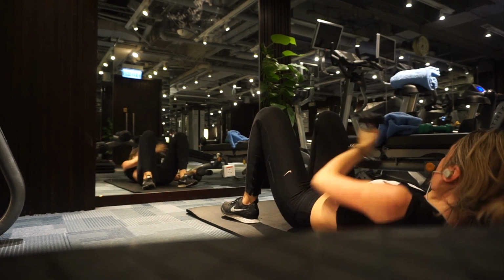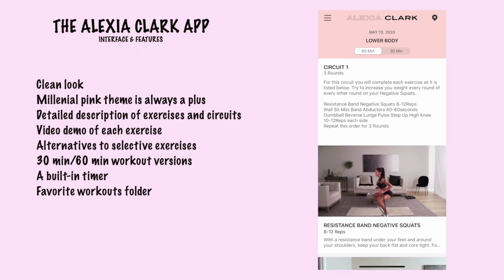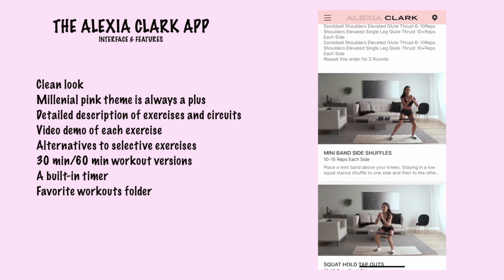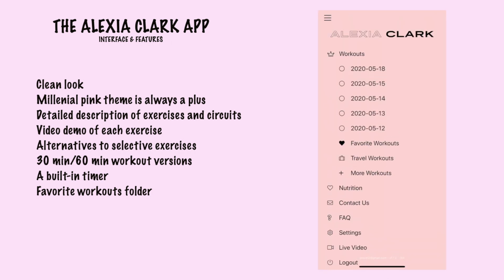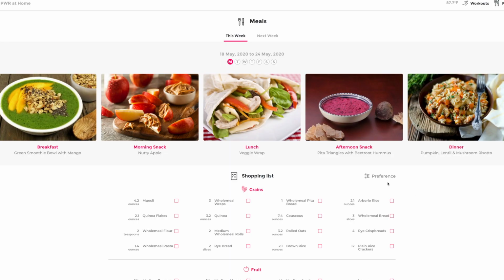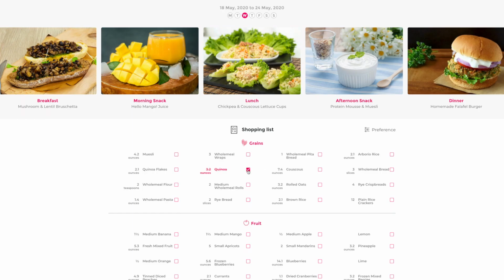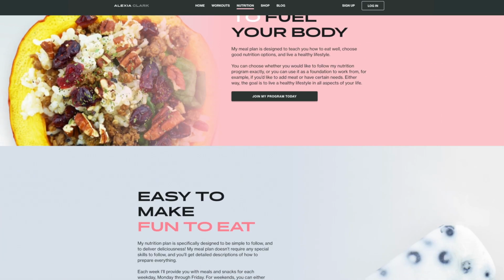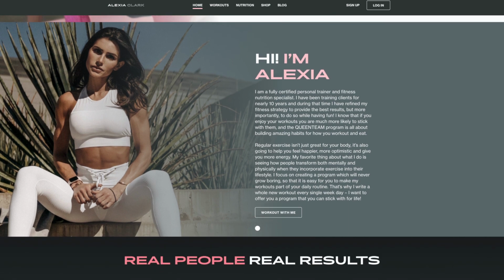ALEXIA CLARK vs KELSEY WELLS vs KAYLA ITSINES | SWEAT APP & QUEENTEAM HOME WORKOUTS REVIEW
I have been a fan of home workouts for the last few years and as I continue sharing my fitness journey, many of the questions I get are related to the comparison of the popular programs out there and if they actually work. I have done Kayla Itsines BBG program for a year, Alexia Clark QueenTeam for 10 months and Kelsey Wells PWR at home for 6 months. Here is my experience and reasons why I would or would not recommend them.

XO,
Svetlana